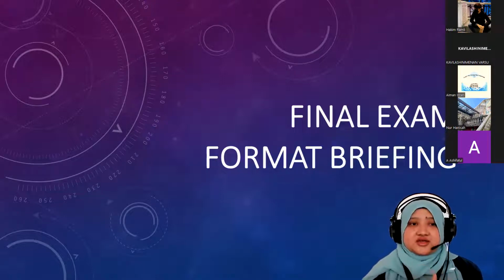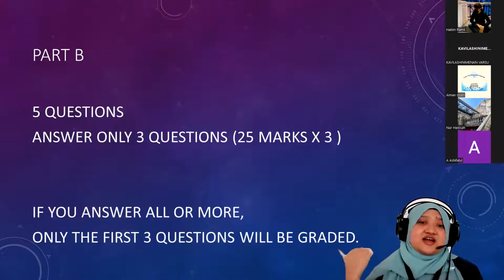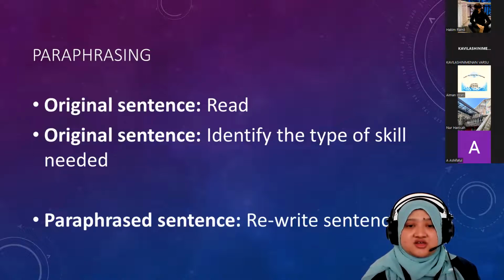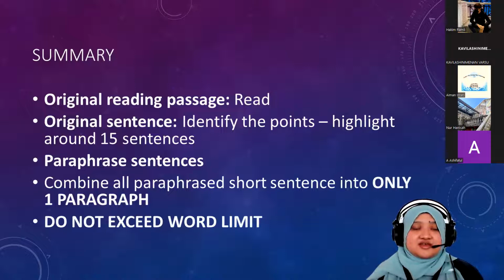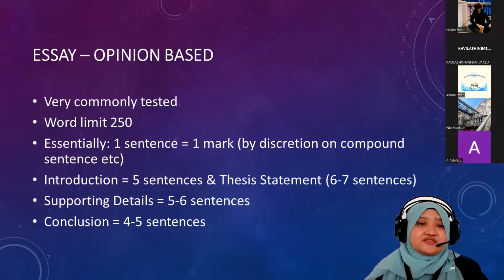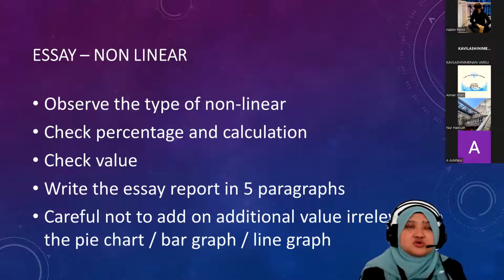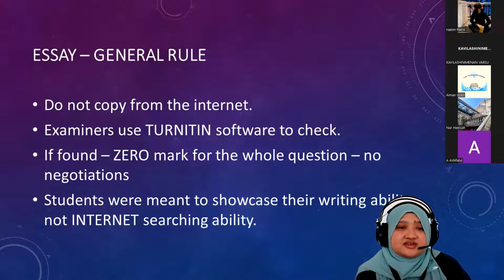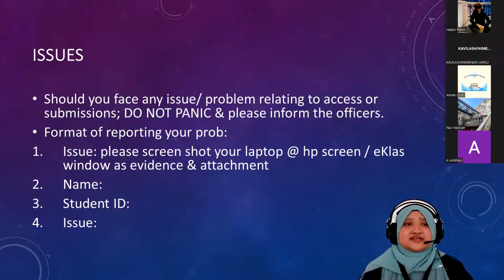ABOUT FINAL EXAM FORMAT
UCS1353